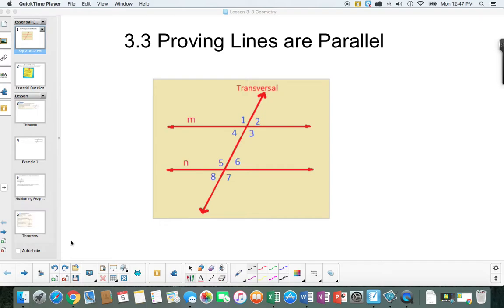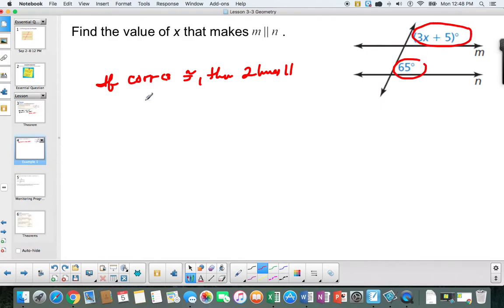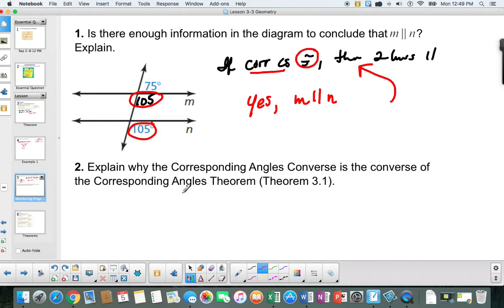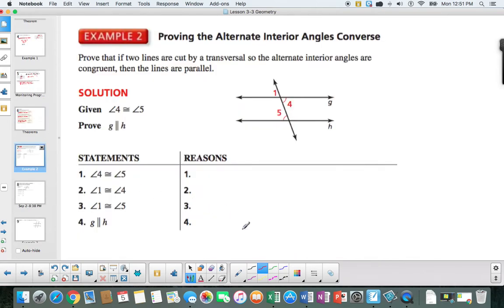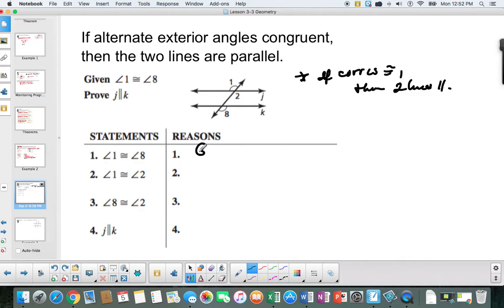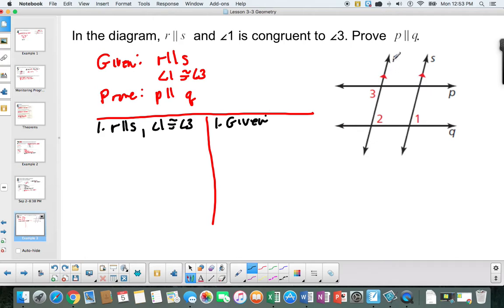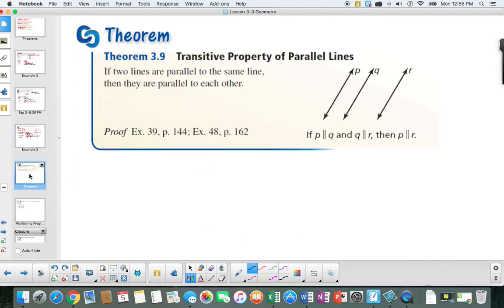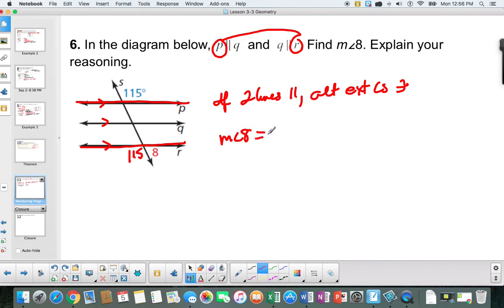3 3 Screencast Geometry